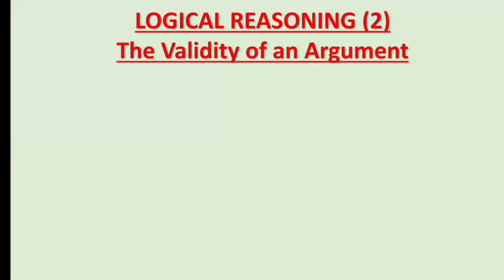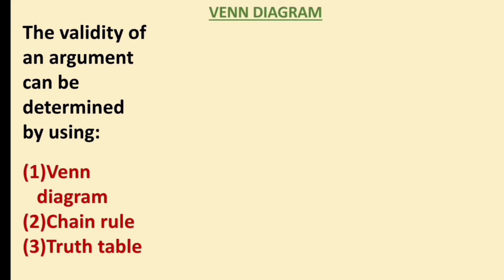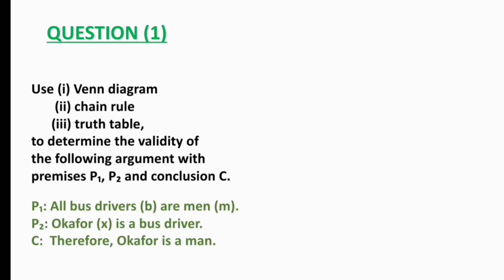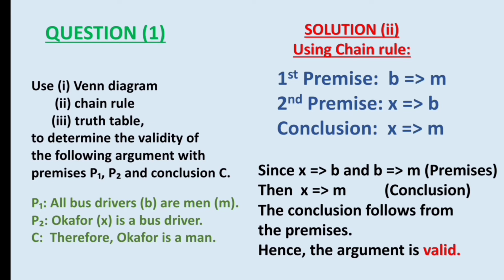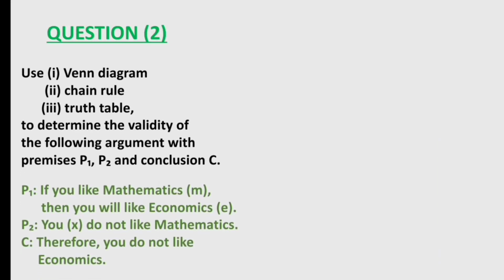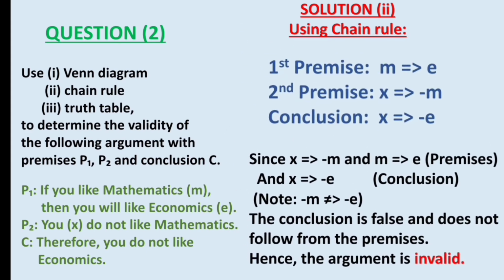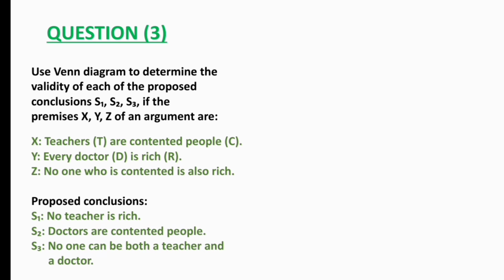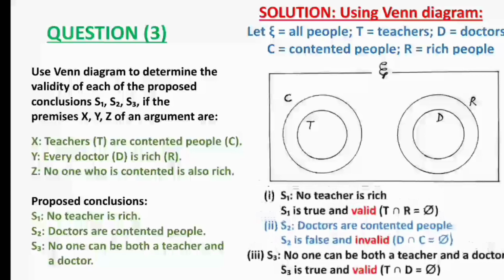Logical Reasoning (2)